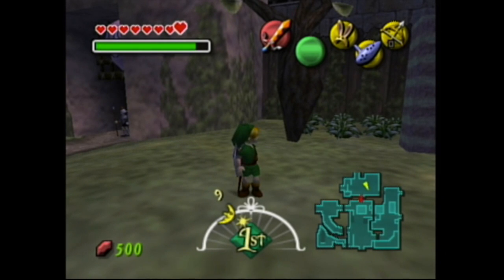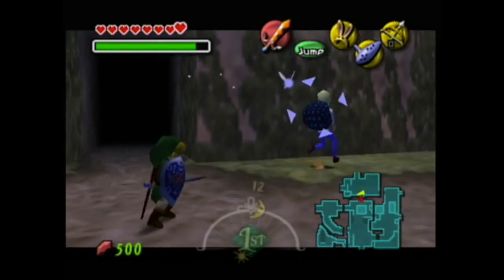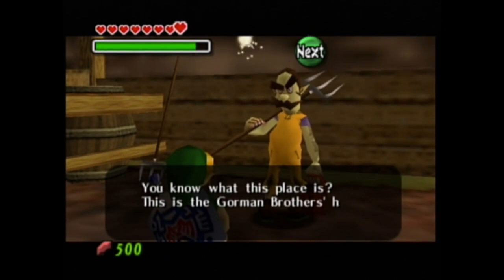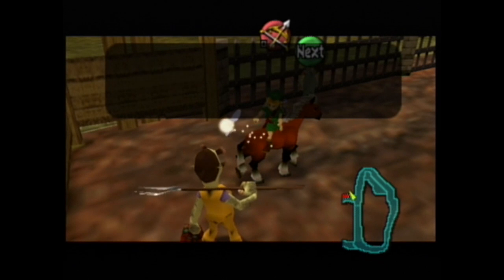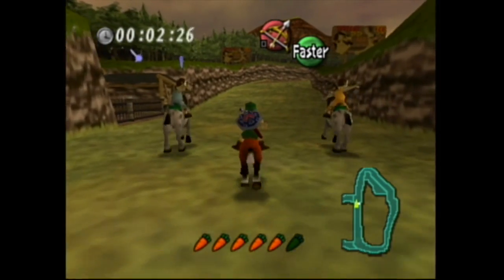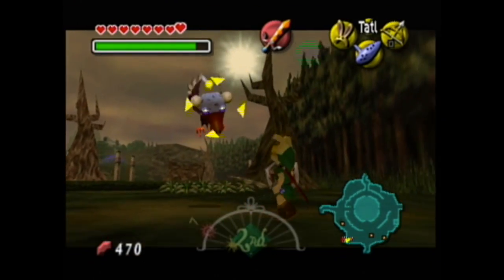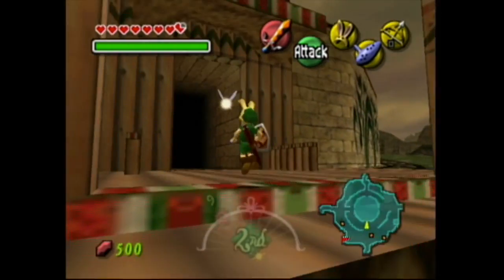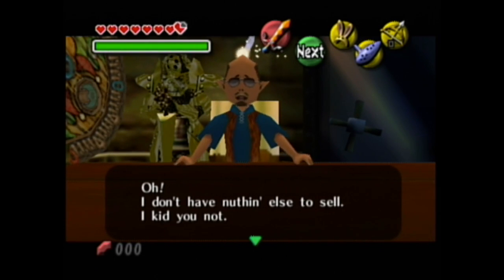The Legend of Zelda Majora's Mask Pt 22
We get the Garo's mask and the All Night mask...